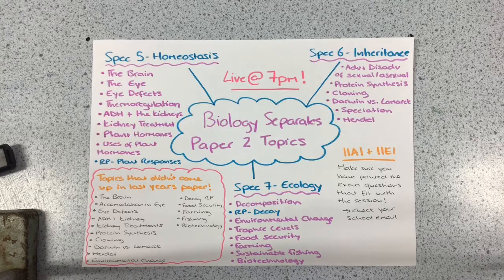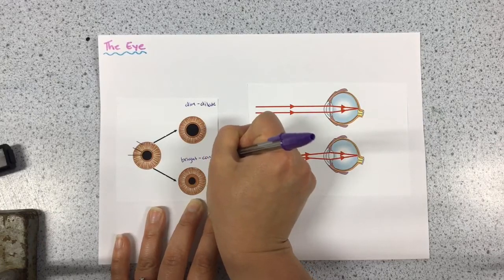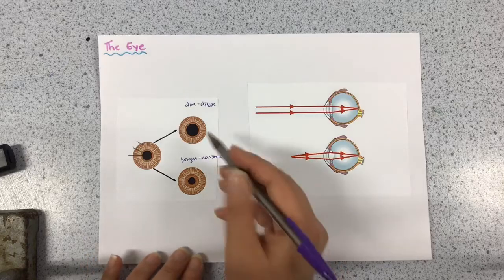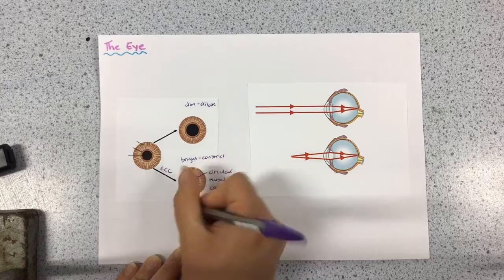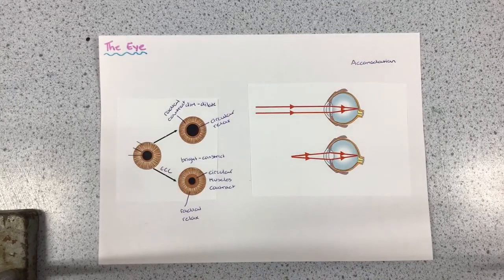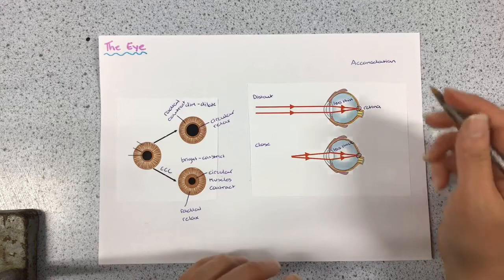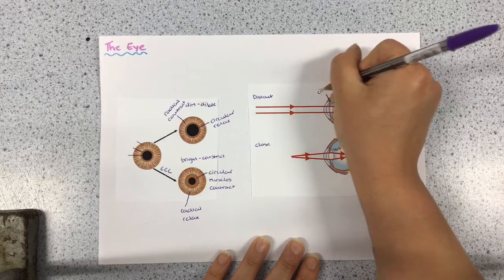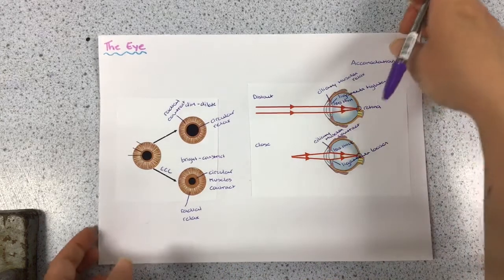Biology Separates Paper 2